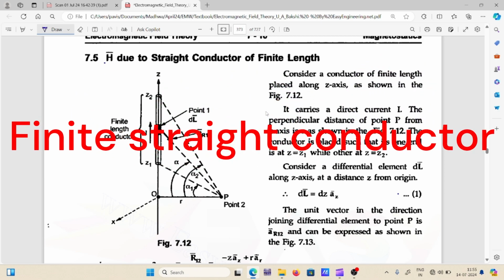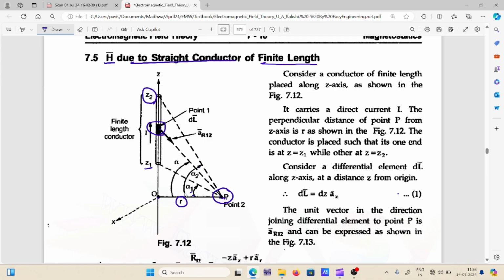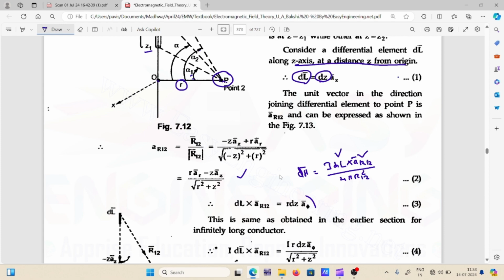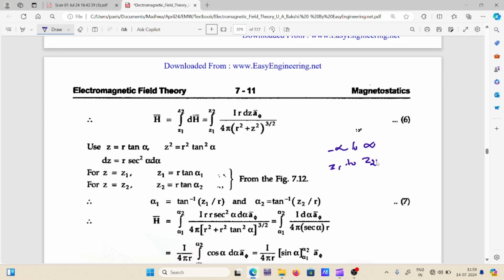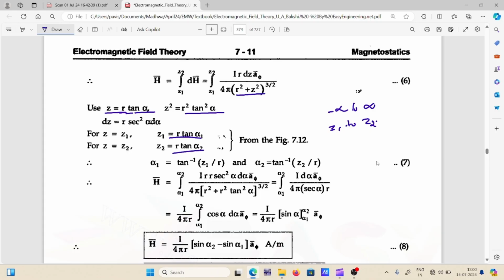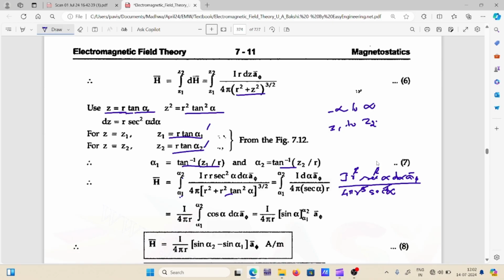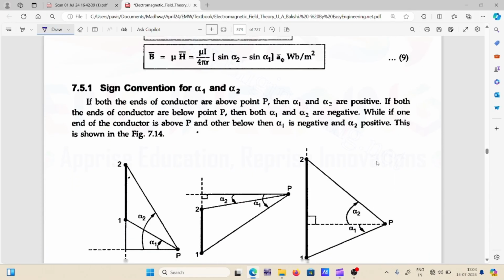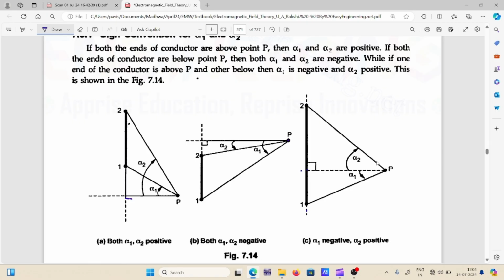Biot Savart Law Part 2 | Electromagnetic Theory